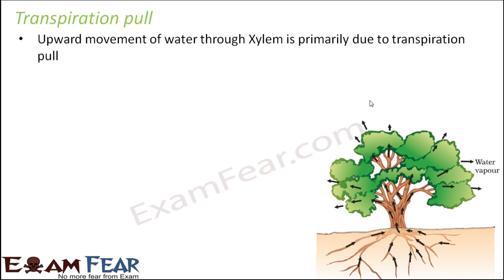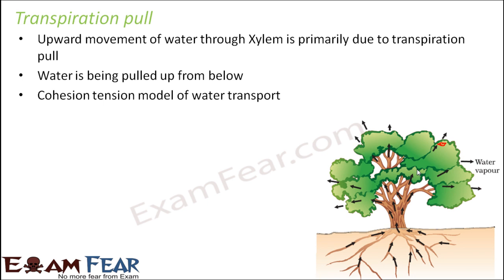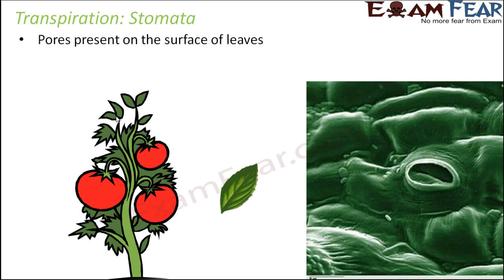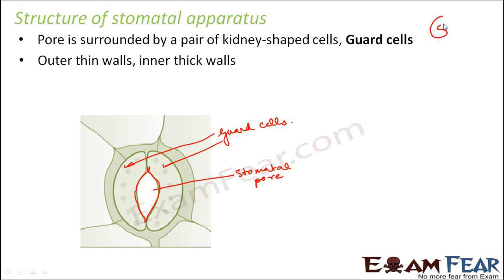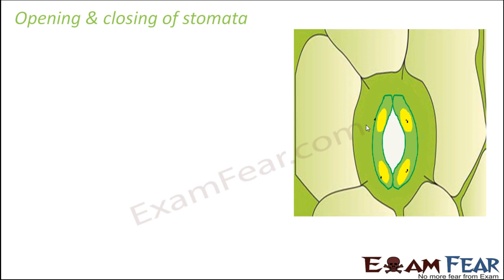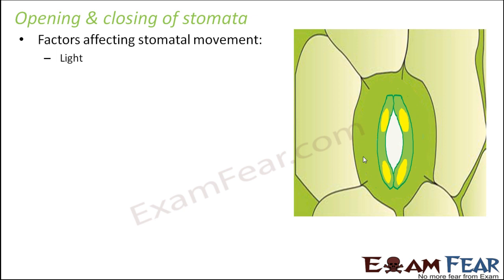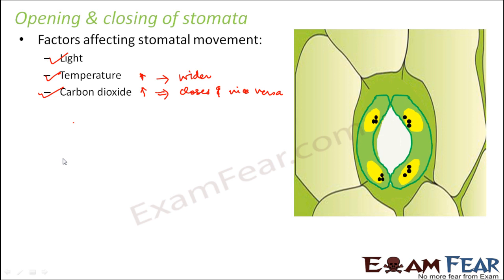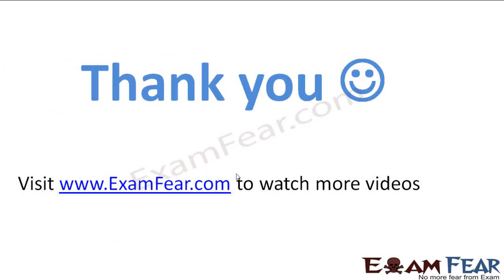Biology Transport in Plants part 15 (Transpiration pull) CBSE class 11 XI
Biology Transport in Plants part 15 (Transpiration pull: Stomatal opening & closing) CBSE class 11 XI